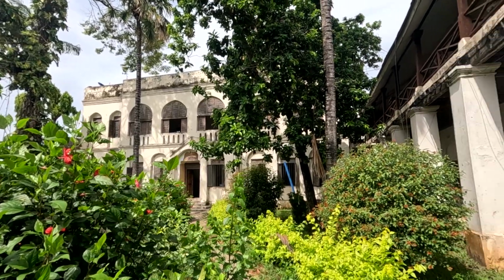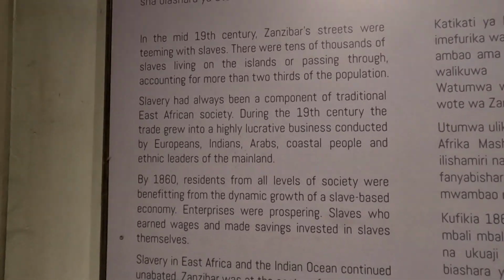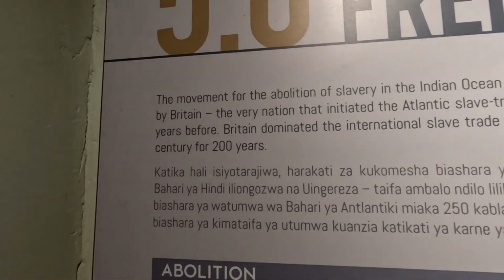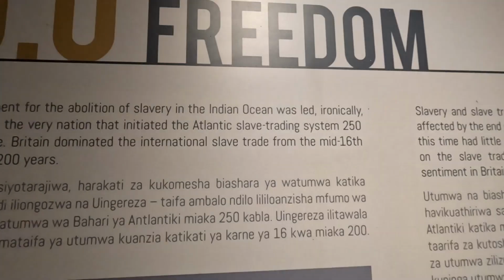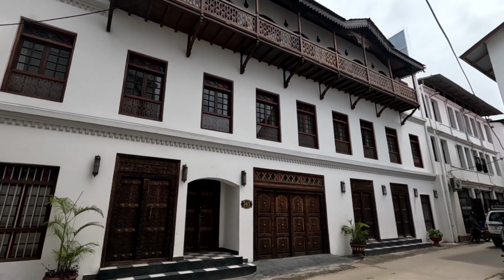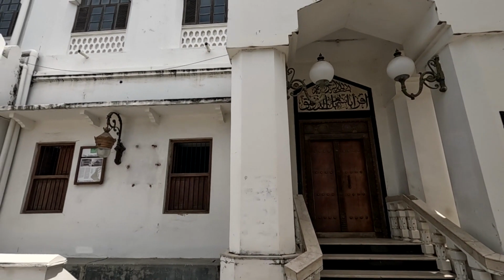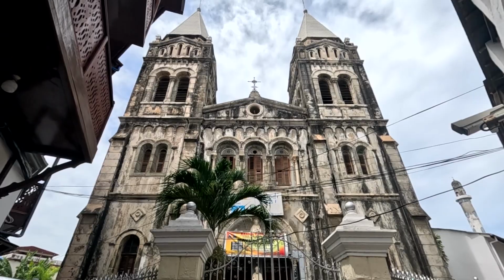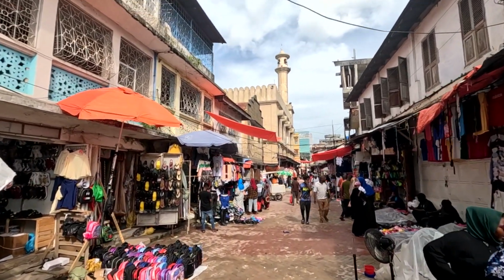Zanzibar's History | Indian Ocean Slave Trade | Oman's Indian Ocean Empire | East Africa: Episode 3